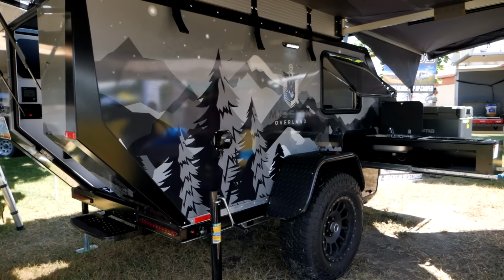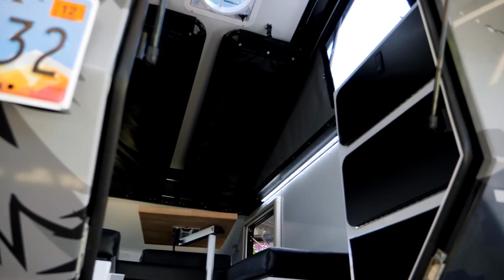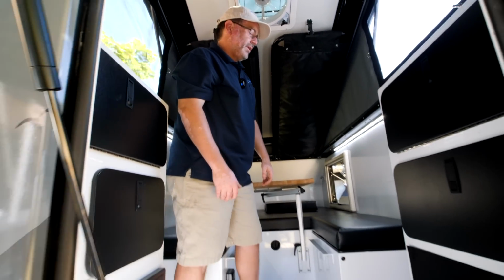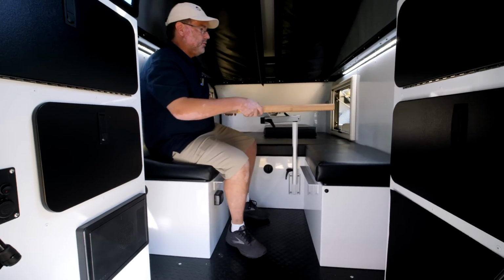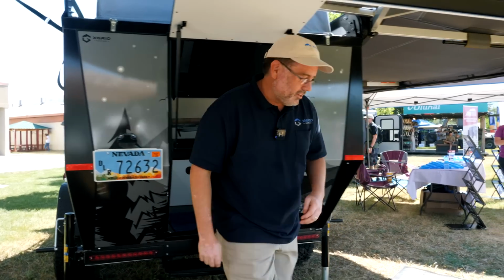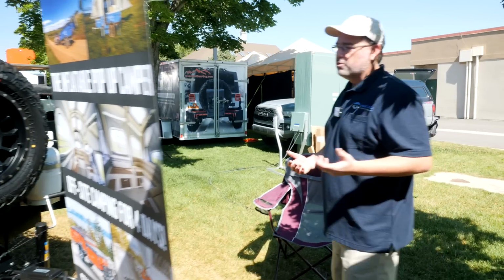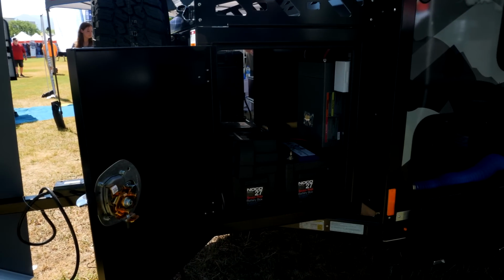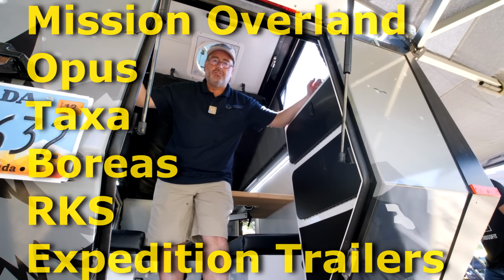Stand Up Camper That CAN FIT IN A GARAGE! Mission Overland Trailer Tour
This stand up camper offers ample standing room, but it still can fit in your garage. However the Mission Overland Camper Trailer is more than just a camper that you can stand up in. This off road beast of a camper packs all the modern amenities of home into a tiny little structure on wheels. Have a lot of boxes to check for your next camper trailer? How about these? Truma hot water system for dishes and showering, bunk beds for the kids and gear, independent suspension, Battle Born Batteries, Zamp Obsidian Solar Panels, aluminum frame, Max Coupler, the list goes on and on. And did I mention it has a 37 gallon water tank!

Interested in what gear we use and how it has held up?

🏕️All the camping gear we currently use and abuse,

Our absolute favorite camping gear:
🟢Clam Venture Instant Pop-Up Tent
🟢Lightspeed Instant Privacy Tent
🟢Blika Toilet
🟢We LOVE both our portable refrigerators. The small ICECO Go20 and the larger ICECO JP40
🟢Sportneer Tables
🟢Expensive Projector, But Best for Camping
🟢Portable Power Station, Our Favorite by FAR!
🟢Portable Solar Panels (newer style)
🟢Portable Solar Panels (older style)
🟢BioLite Base Lantern
🟢Biolite Site XL ( Pairs Great with Base Lantern)
🟢Heated Mattress Pad (The Best Out There)
🟢$18 Heater
🟢Stanley Cook Set with Nesting Cups
🟢Cook Table (Don't own, but know friends who do)

Or if interested in seeing more of Lauren's campers

By purchasing items through these links there is no additional cost to you.